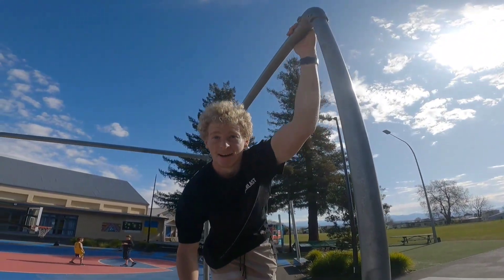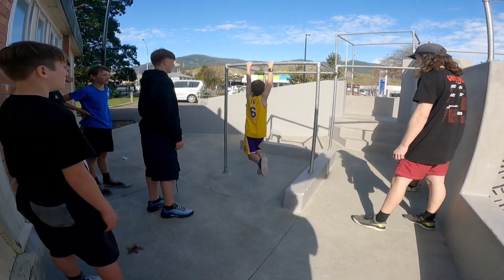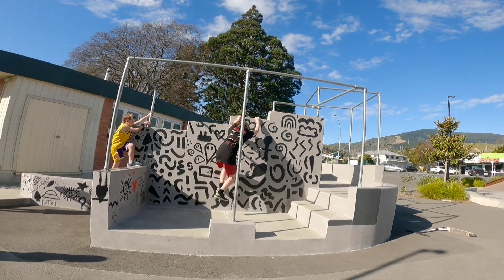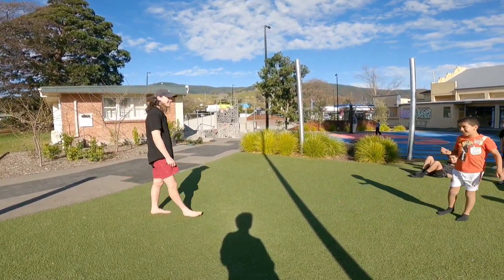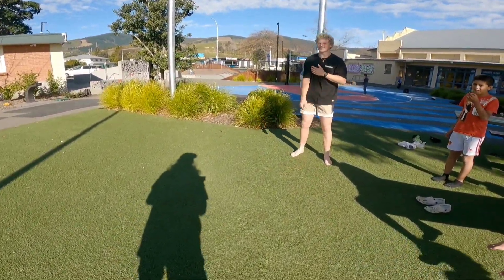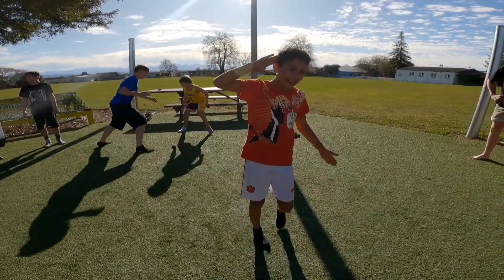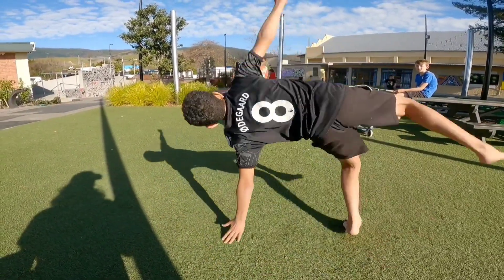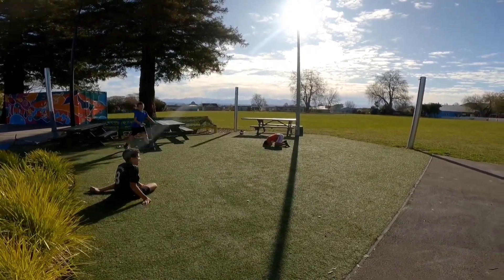Next Gen Parkour Athletes?!?!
We ran into some kids at the parkour park we went to and taught them some parkour moves, and they sent some flips aswell!!

Shout to all of them for the epic commitment 💪

Had some trouble with exporting this video so the quality is lower than usual, but it's still a fun watch.

THE TEAM:
Jesse Salmond
Dewalt Boshoff
Misha Worboys
Cody Newbold
Nathan King

May his joy flow through us unto you!!